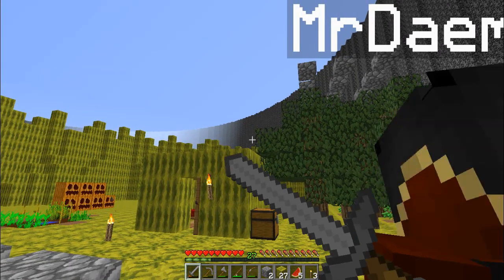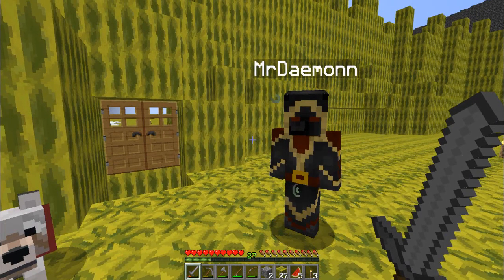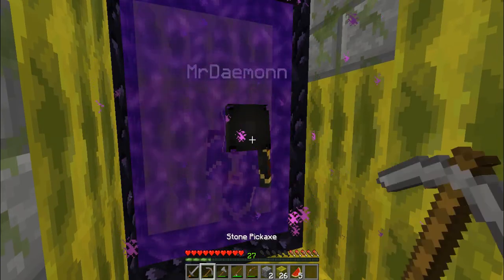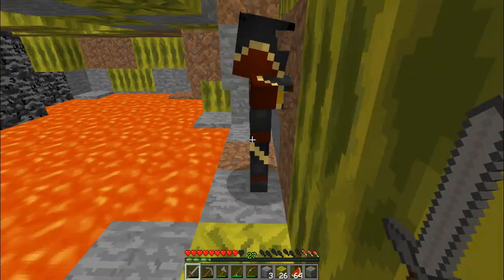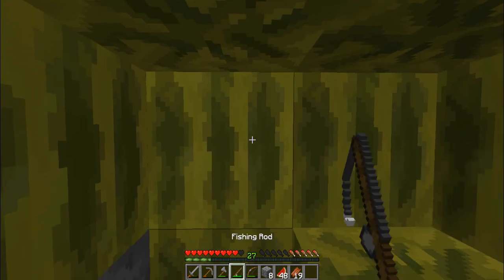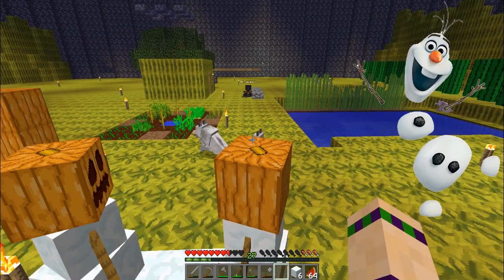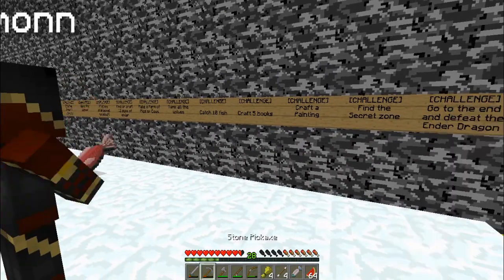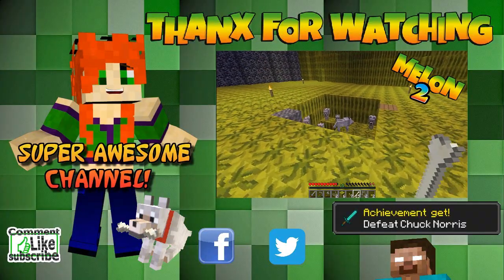A Dae with a Carrot - Melon Survival 3.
Cliché G'day all and welcome to the "Melon Survival"